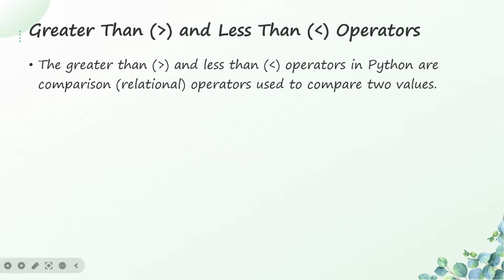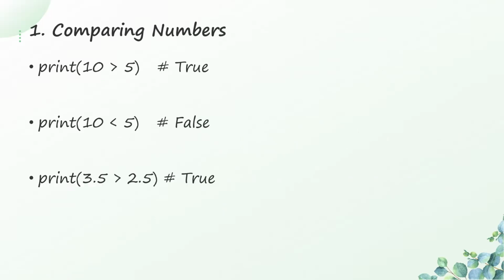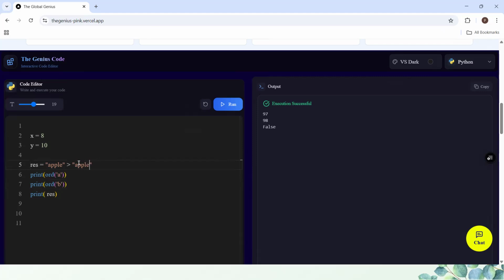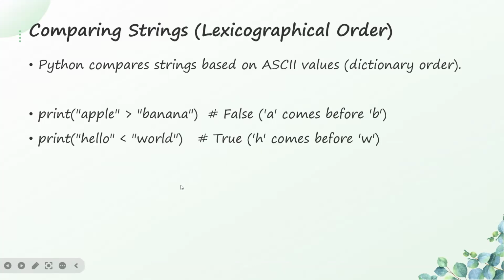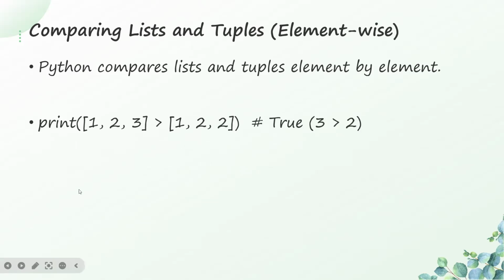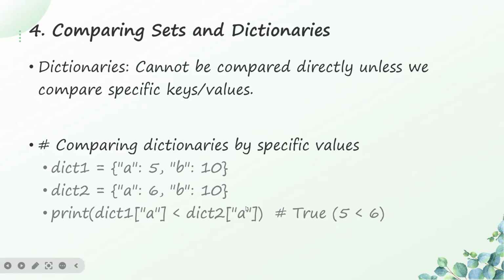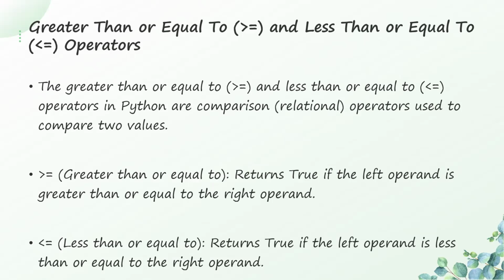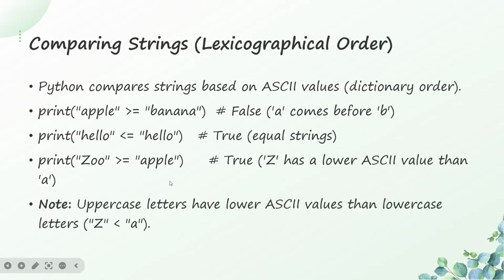greater than, less than Operators